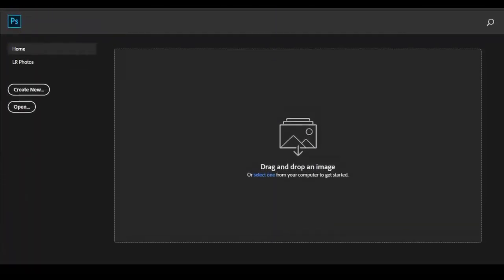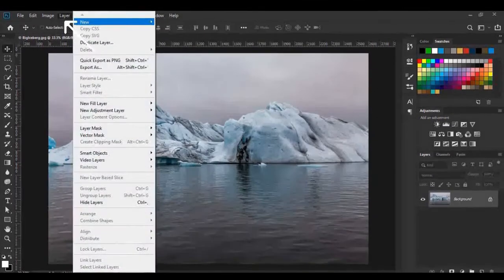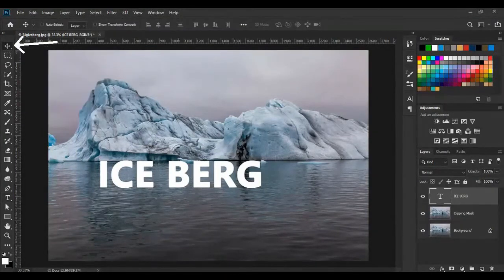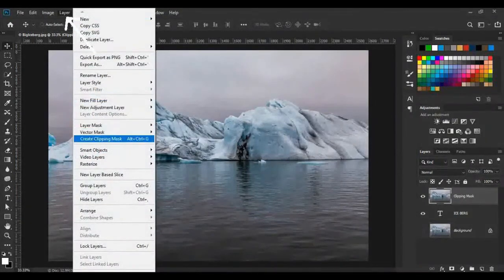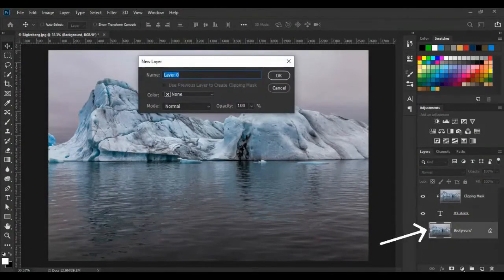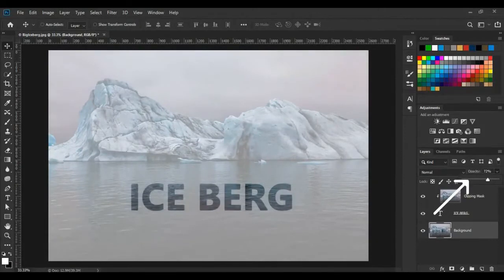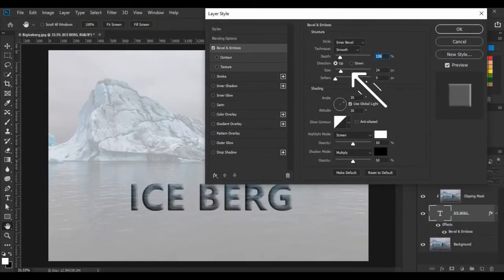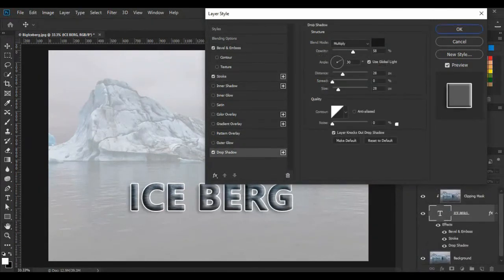Clipping mask tool use to achieve interesting effects in Photoshop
In this Adobe Photoshop tutorial, learn how to apply Clipping mask tool
Best Photoshop Tips & Tricks